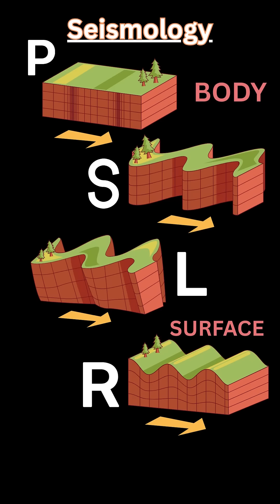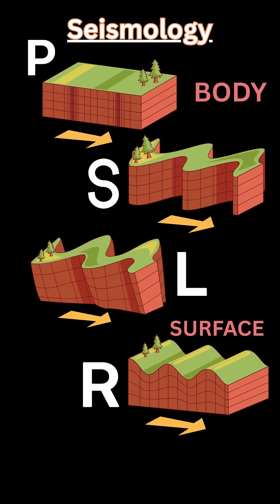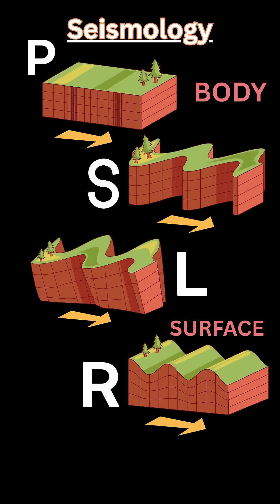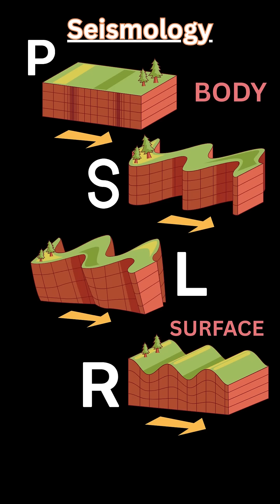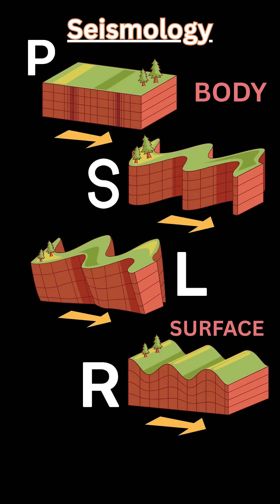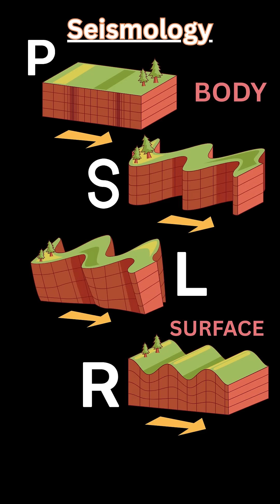Intro To Earthquakes: Seismic Waves